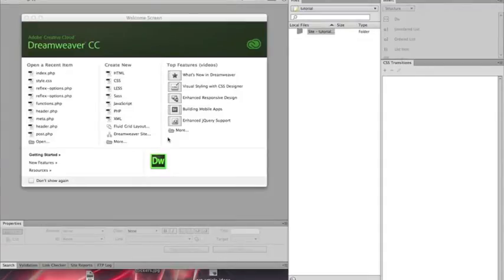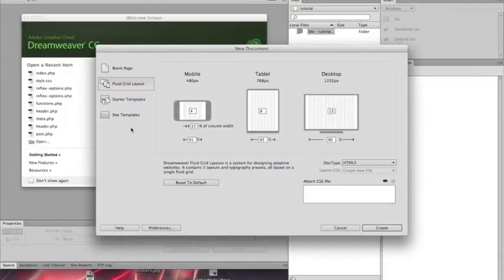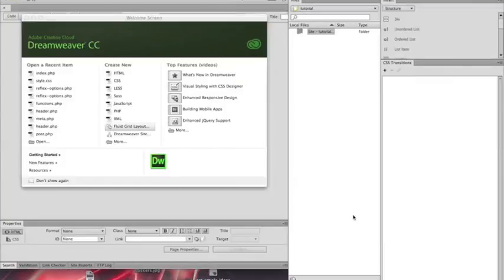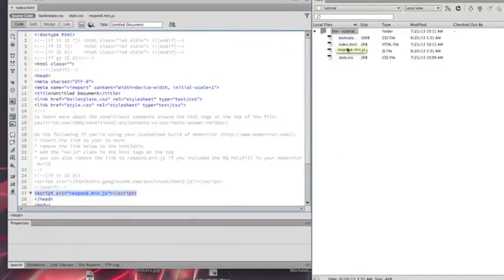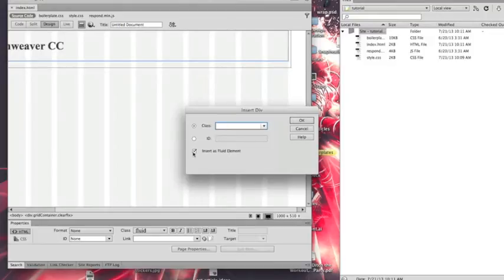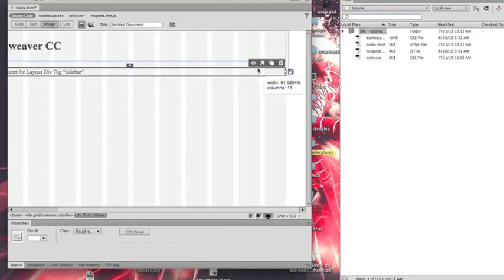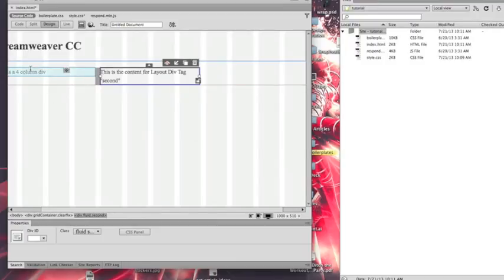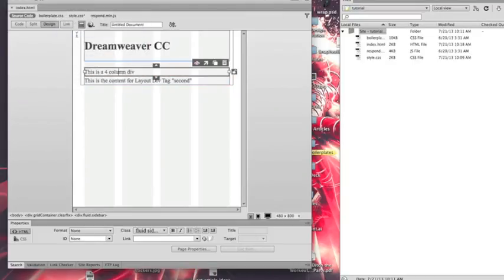Using fluid grid layouts in Dreamweaver CC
- How to use fluid grid layouts in Dreamweaver CC. Build your responsive websites visually using fluid grid layouts. You can build responsive websites visually by clicking and dragging.